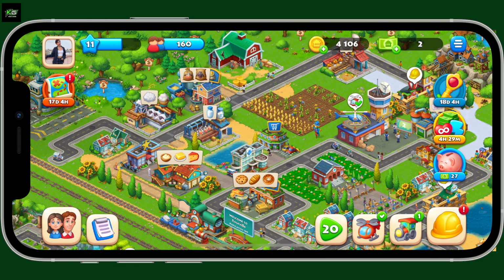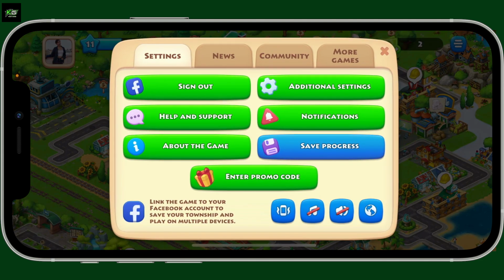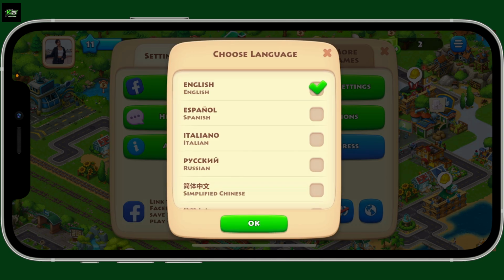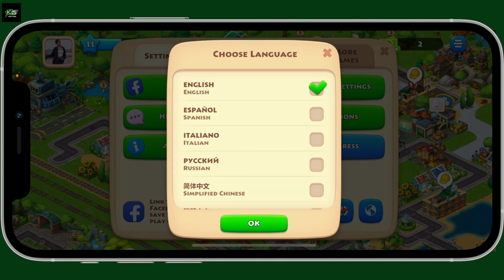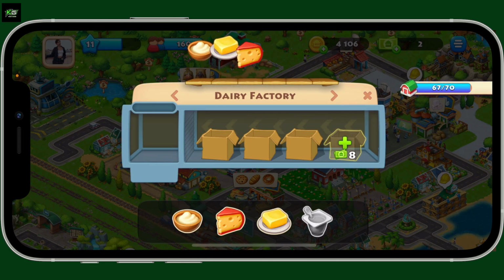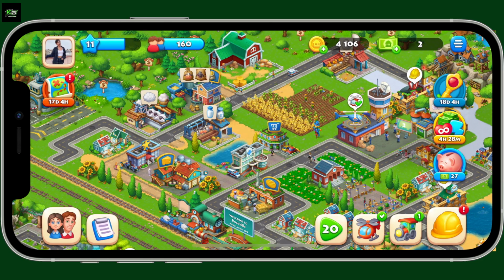Township: How to Change Language in Township?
In this tutorial, I'll show you how to change the language in Township so you can enjoy the game in your preferred language. Whether you're looking to play in English, Spanish, French, or any other language, follow these easy steps to switch it up!